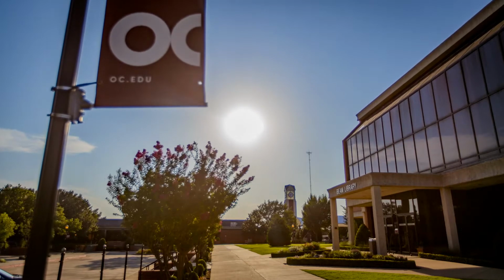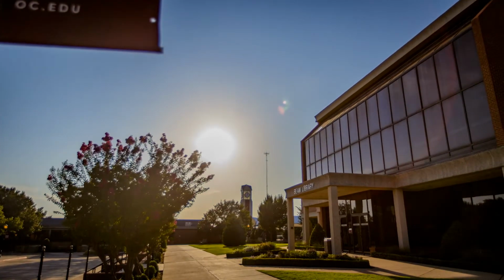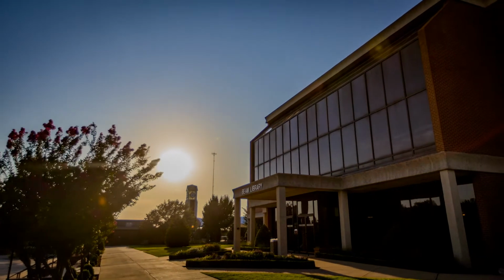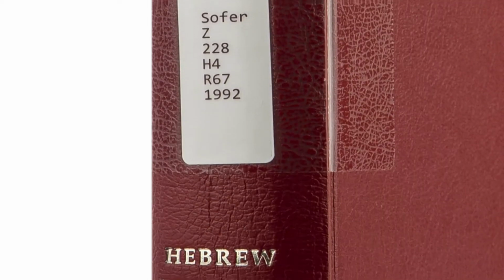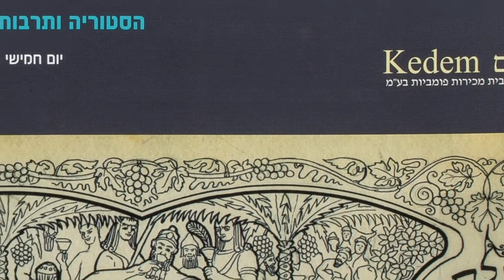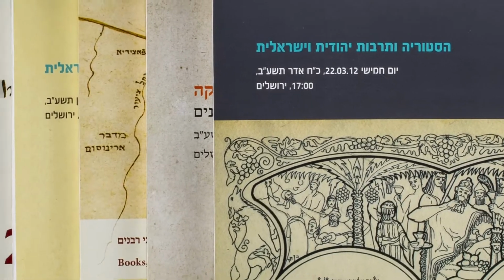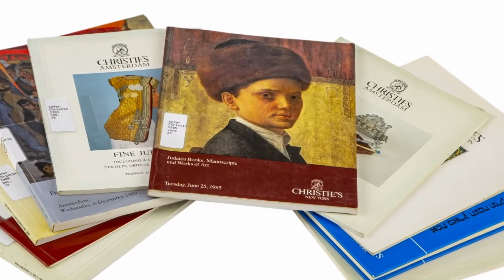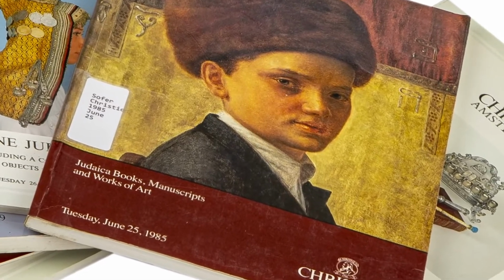The Sofer Collection - Anthony Schmidt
The Sofer Collection contains Talmudic materials, Jewish historical objects, Jewish art and architecture and a wide assortment of catalogues. It is owned by the museum but will be housed and displayed permanently at Oklahoma Christian’s Beam Library to facilitate access by students, faculty and visiting scholars, as well as the general public. In 2015, the museum began to process the collection items at the university, including cleaning, transliteration, and cataloging of all of the items. Begin today, the Collection is available for the public to view and the researchers to use.

“The Sofer collaboration with Oklahoma Christian is a unique example of the educational mission that we share with colleges and universities throughout the country,” said Museum of the Bible Chief Curatorial Officer Dr. Jeffrey Kloha. “It gives us an opportunity to send curators over to the university to lecture and for the college to send students to us to understand this important aspect of the Bible’s history.”

The Sofer collection was originally owned by Benjamin Sofer in the late 20th century. Born of a respected Slovakian Rabbinic family, Sofer had extensive knowledge in the areas of Italian books and culture, the Soncino Bible commentary, Hebrew bibliographies, Talmudic traditions, carpets and textiles, languages and Jewish art. He helped establish an Israeli office for the auction house Sotheby’s, through whom he also acquired many of the items in his collection. Museum of the Bible purchased the collection from Avi Sofer, Benjamin’s wife, in 2014.

“By working to keep the collection intact and accessible, it is Oklahoma Christian’s and Museum of the Bible’s hope that the Sofer collection is of benefit to scholars in our community and those visiting from around the world,” said Oklahoma Christian University President John deSteiguier. “It’s also our hope that this collection will be an excellent vehicle to promote interfaith and intercultural dialogue via community outreach and use of the collection’s valuable content.”